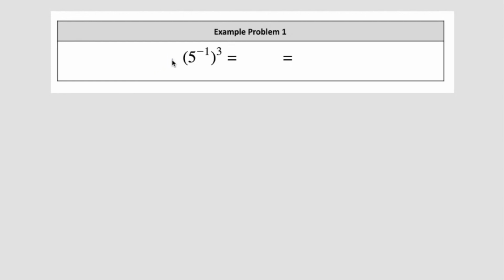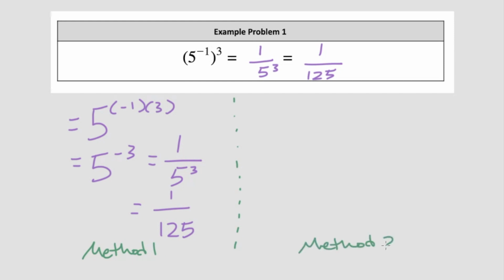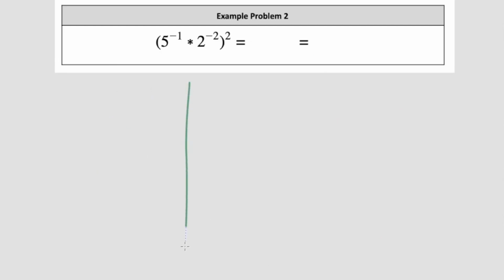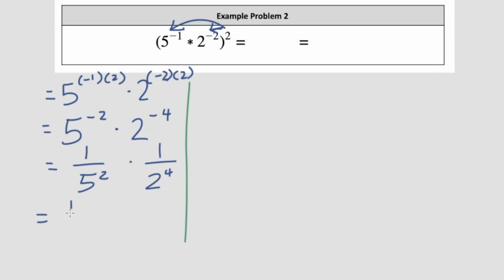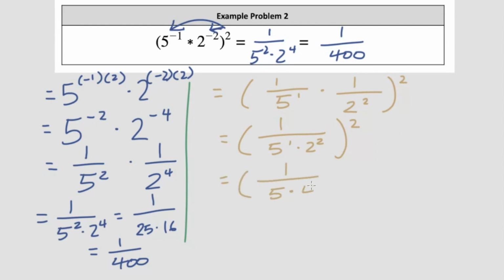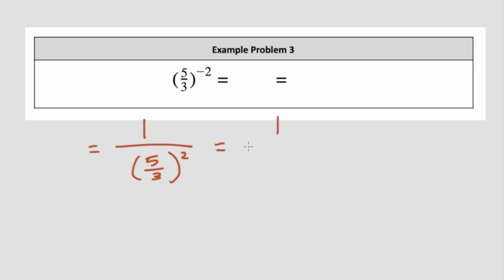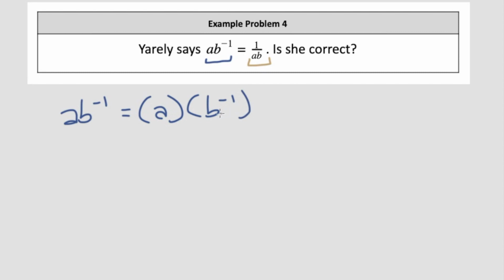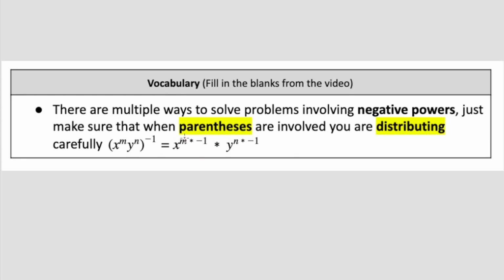Exponents #5.3: Negative Exponents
Outro: Milky Day - Dark Warm (feat. Sunham & Jimmy Brown)